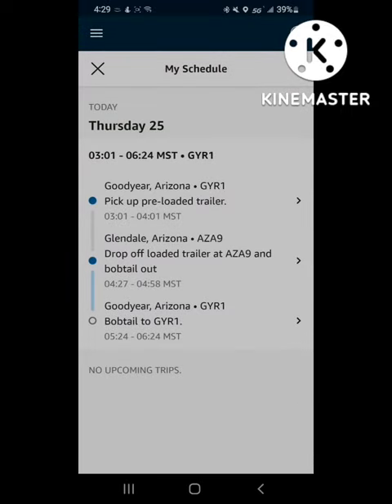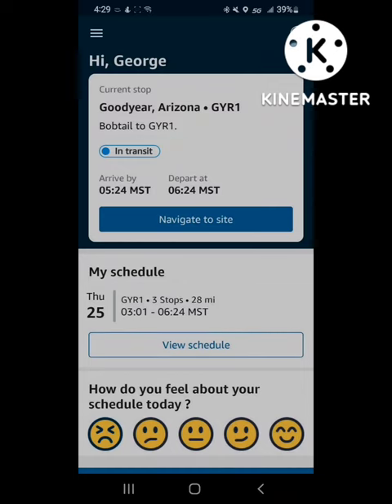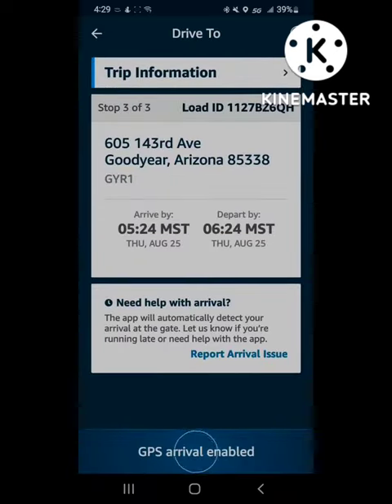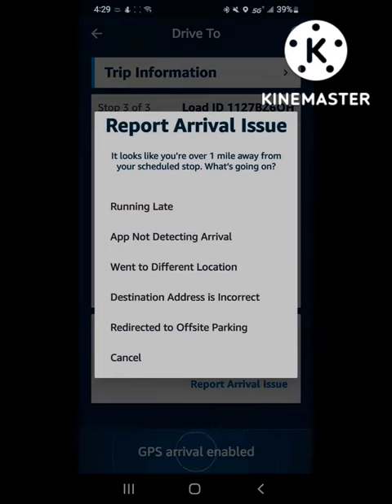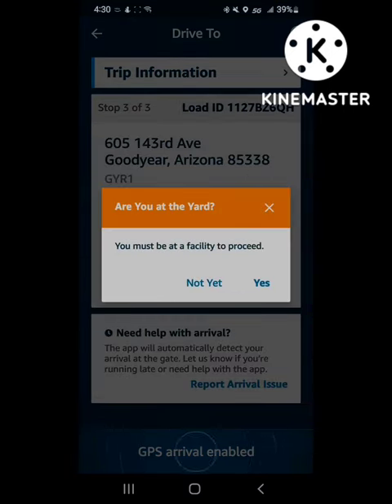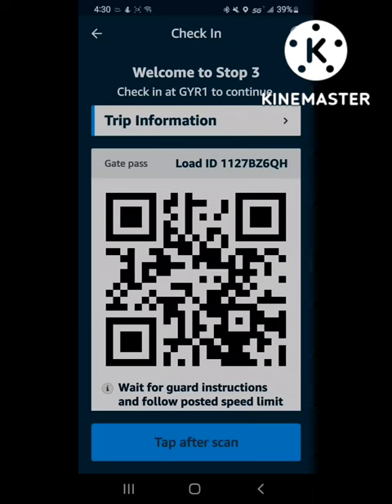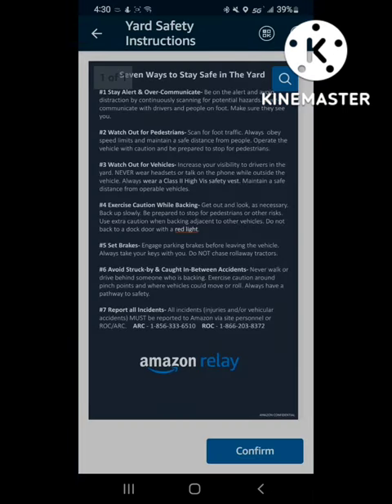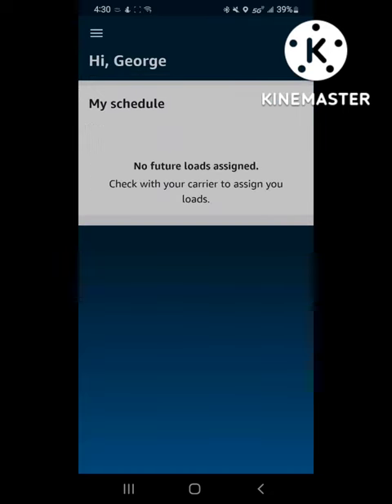Amazon Relay: How to finish bobtail trip without going to final location.